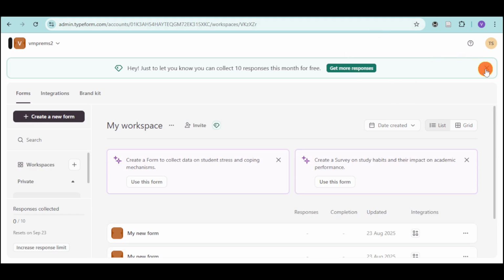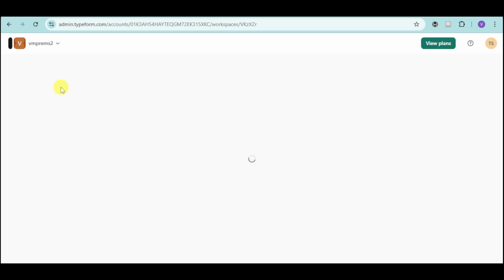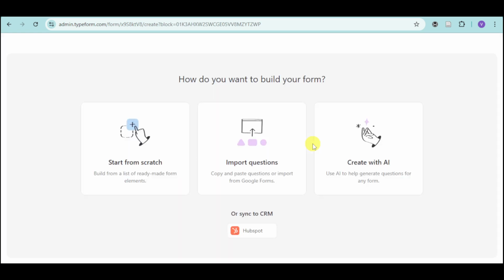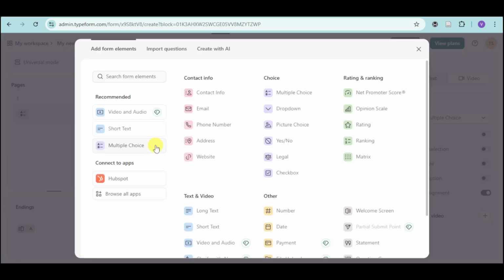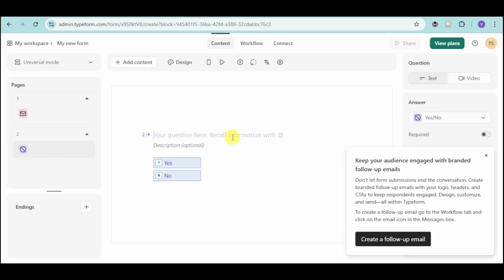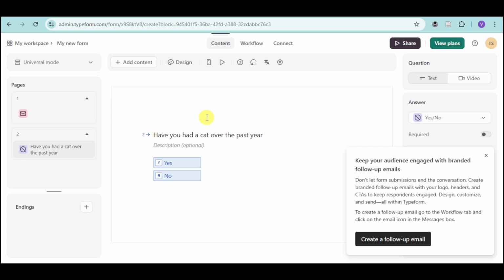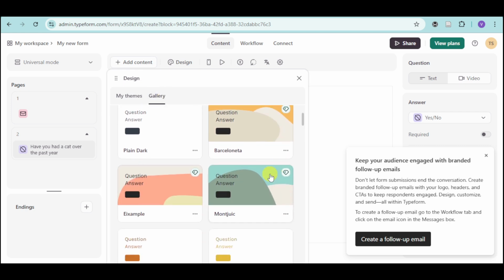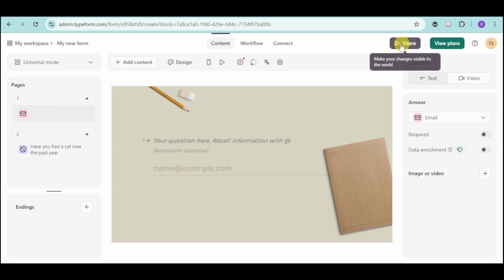How to Create a Form on Typeform 2025 (QUICK & EASY)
Want to build beautiful and interactive forms? In this tutorial, I’ll show you how to create a form on Typeform step by step.

You’ll learn how to:

Start a new form in the Typeform builder

Add different question types like multiple choice, short text, and ratings

Customize the design, fonts, and colors to match your style

Share your form via link, email, or embed it on your website

By the end of this video, you’ll know exactly how to create a professional Typeform form that looks great on desktop and mobile.

👉 Stick around until the end for a bonus tip on analyzing responses and exporting results for deeper insights.